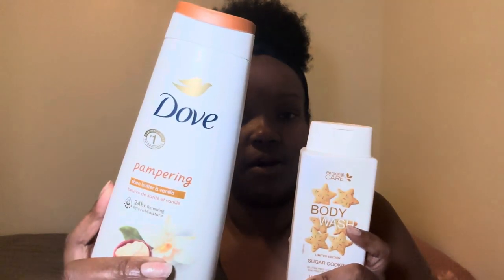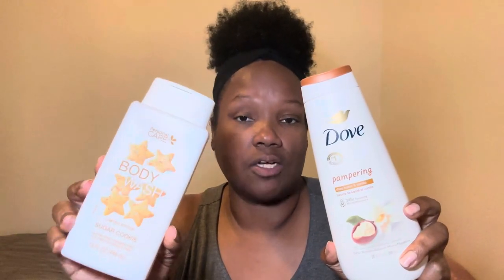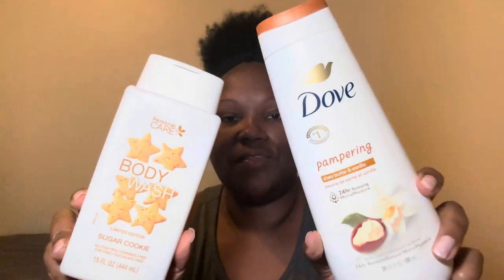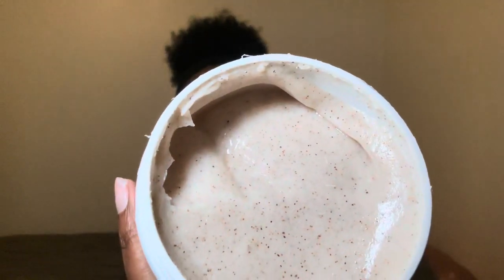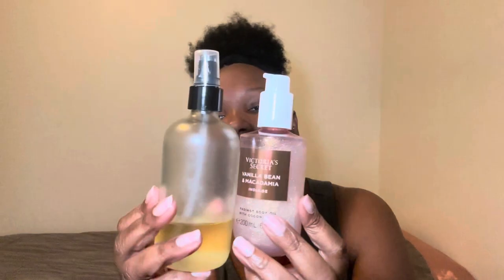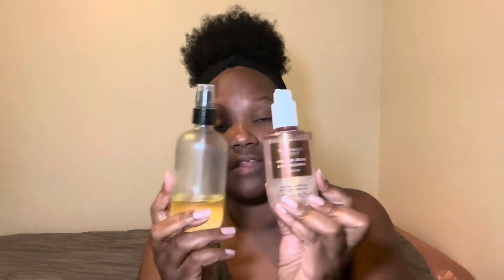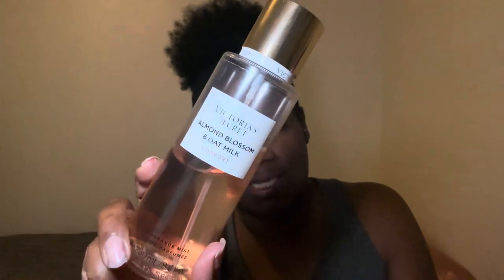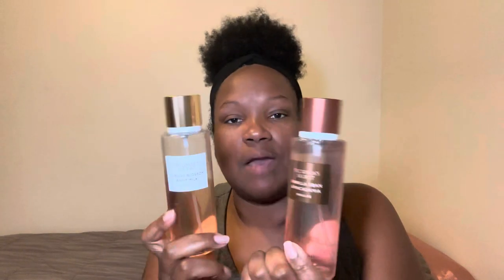Fragrance Layering Combo Diaries✨Day 6✨MissNaturalShay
Lattafa Ajwad
Dove Shea Butter and Vanilla Body Wash 4pk
Dove Brown Sugar Scrubs
EOS Strawberry Dream Lotion
EOS Pink Champagne
Sheamoisture Jamaican Black Castor Oil Leave in Conditioner
Sheamoisture Manuka Honey Shampoo
Sheamoisture Manuka Honey Conditioner
Dove Plant Based Bar Soaps
Sheamoisture Leave in Conditioner Treatment
Color Wow Anti-Humidity Spray
Summer's Eve Feminine Body Wash with Boric Acid
Dove Melanin Body Wash
Dove Recharge Body Wash
Dove Radiance Body Wash
VH Essentials Feminine Wash
The Drop Womens Sandals
Sheamoisture Daily Hydration Coconut Body Oil
EOS Coconut Water Body Lotion

Lunch Bag

Water bottle

Card Grabber:

YSL LIBRE

GUCCI GUILTY

LOLITA LEMPIKA